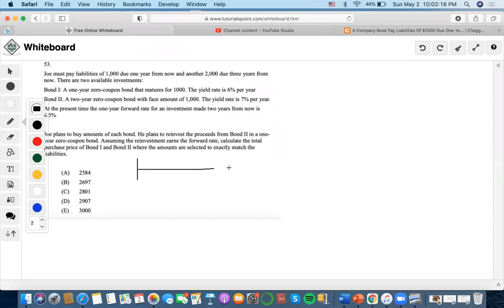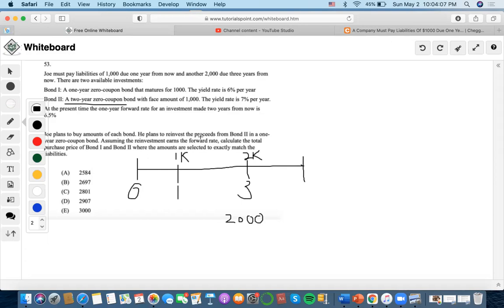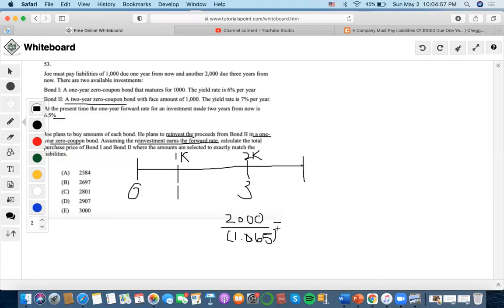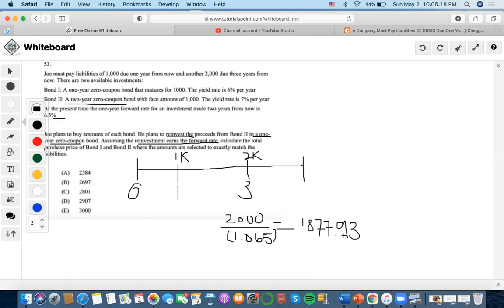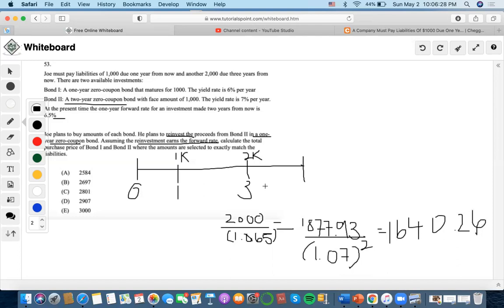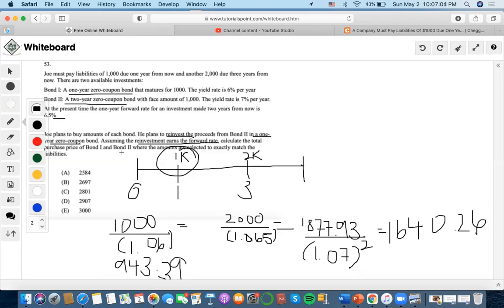SOA/FM SAMPLE QUESTION #53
53. Joe must pay liabilities of 1,000 due one year from now and another 2,000 due three years from now. There are two available investments:
Bond II: A two-year zero-coupon bond with face amount of 1,000. The yield rate is 7% per year.
At the present time the one-year forward rate for an investment made two years from now is 6.5%
Joe plans to buy amounts of each bond. He plans to reinvest the proceeds from Bond II in a one- year zero-coupon bond. Assuming the reinvestment earns the forward rate, calculate the total purchase price of Bond I and Bond II where the amounts are selected to exactly match the liabilities.
(A) 2584
(B) 2697
(D) 2907
(E) 3000